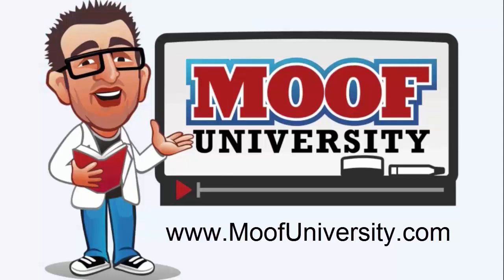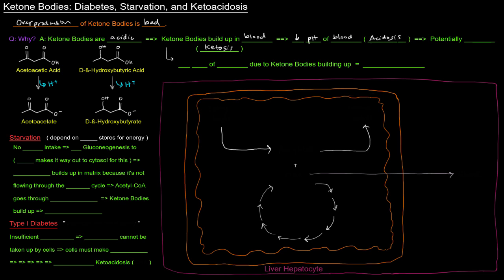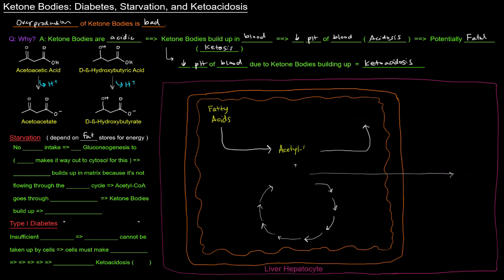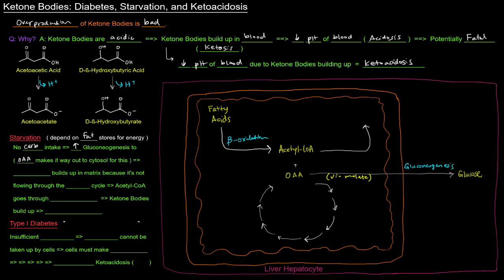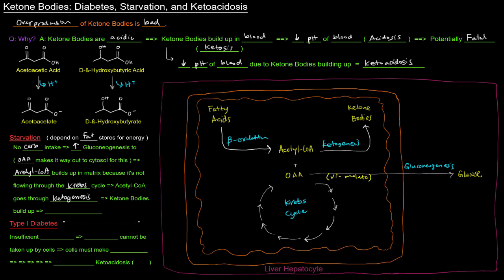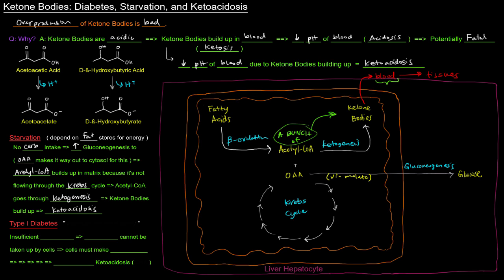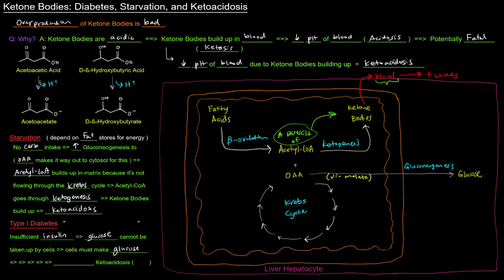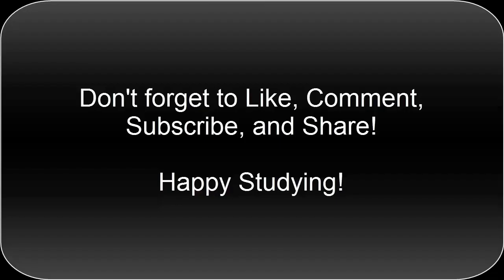Ketone Bodies (Part 4 of 4) - Diabetes, Starvation, and Ketoacidosis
In this video, I describe how buildup of Ketone Bodies and their association with Diabetes, Starvation, and Ketoacidosis.

Over-production of ketone bodies is very bad because ketone bodies are acidic. If ketone bodies build up, that’s called Ketosis. If the pH of the blood becomes too acidic, that’s called Acidosis. When ketone bodies build up in the blood, they acidify the blood, causing the pH to drop. A drop in blood pH due to an increased concentration of ketone bodies in the blood is called Ketoacidosis, which is potentially lethal.

During starvation, the body relies heavily on stored fat for energy. Triglycerides are broken down to glycerol and fatty acids, and fatty acids are broken down to Acetyl-CoA molecules via Beta Oxidation. The Acetyl-CoA molecules are supposed to go through the Krebs Cycle, but they do not go through as they would normally because gluconeogenesis is active during starvation. This draws oxaloacetate (OAA) out of the mitochondrial matrix (by way of malate) into the cytosol of the cell. Thus, OAA is not available to combine with Acetyl-CoA in the first step of the Krebs Cycle. So, a great deal of Acetyl-CoA builds up and is diverted to Ketogenesis, producing many ketone bodies at a rapid rate. These ketone bodies are sent in the blood to extrahepatic tissues, but the extrahepatic tissues cannot oxidize the ketone bodies quickly enough to keep up with the supply coming from the blood. Thus, ketone bodies build up in the blood – ketoacidosis.

With Type I Diabetes, patients do not produce enough insulin (or any insulin). So, their cells cannot take up glucose from the blood. Thus, gluconeogenesis is active, doing all of the same things as it does in starvation, yielding the same result, ketoacidosis. Type I Diabetes is sometimes referred to “starvation amongst plenty” because of the way a patient can essentially starve and die from ketoacidosis, even though they’ve got plenty of glucose in their blood; they just can’t use it.